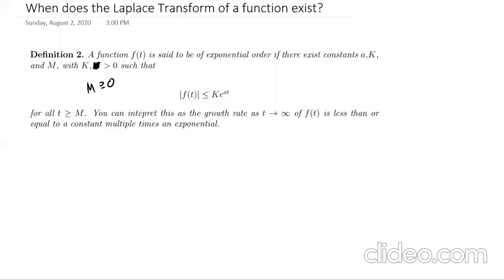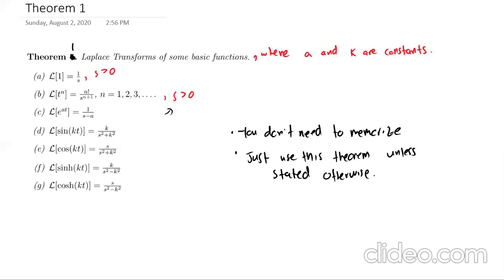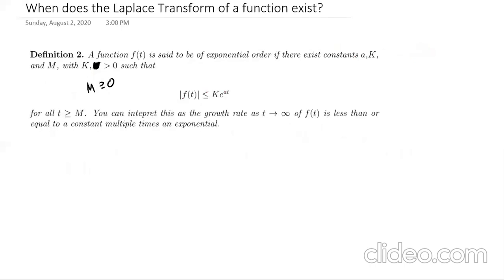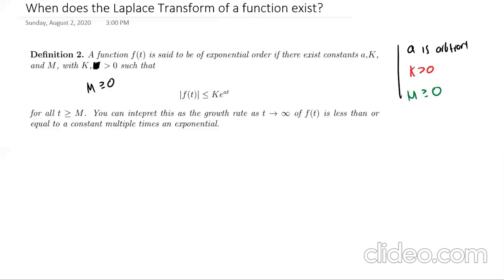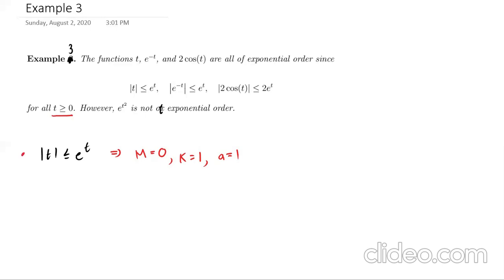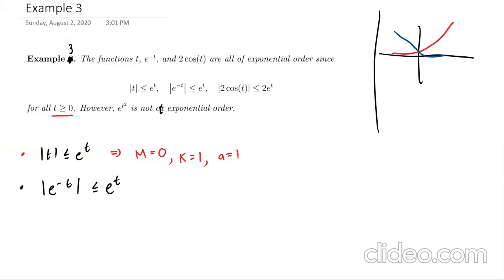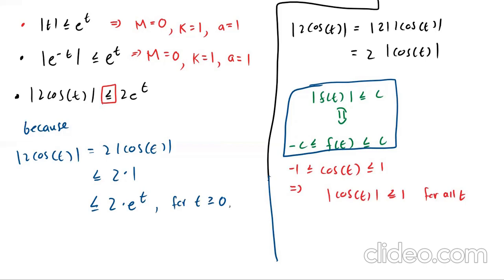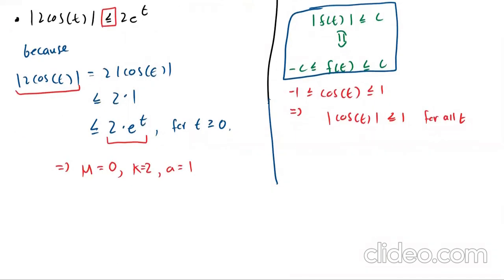Laplace Transform 4